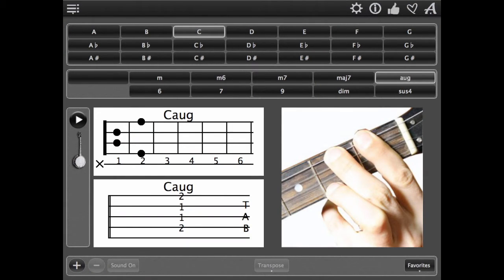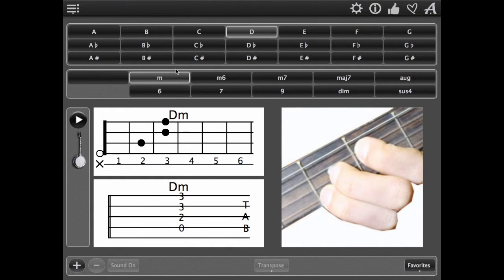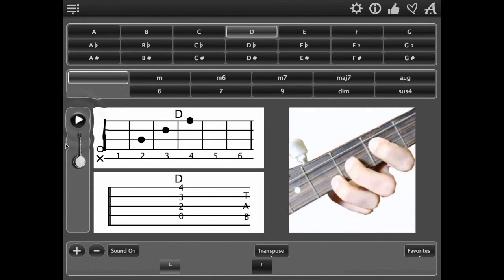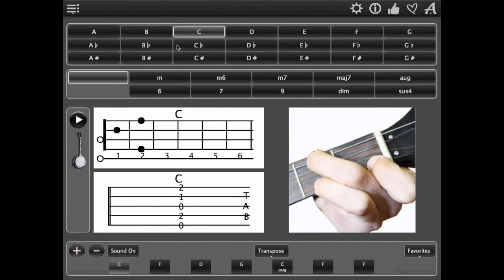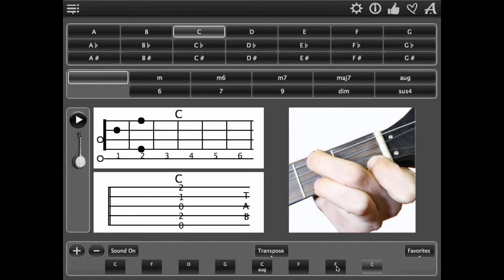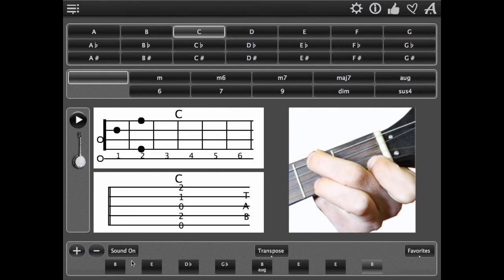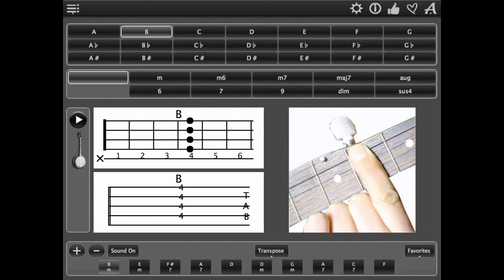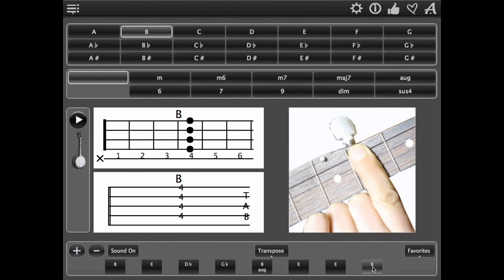120 Banjo Chords learn the banjo chord charts with photos and play them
120 Banjo Chords, how to learn the banjo chord charts & play them!
Hello and welcome to 120 Banjo Chords!
This app will help you figure out the right chords for your banjo pieces, show you how to find them on a banjo fretboard, and will help you create your own chord sequences.

Let’s start with the Settings.  Here, you can choose to see the chords for the left hand or the right hand.  You can also adjust the volume.

Now, let’s select a chord, the key and the type of chord.  You will see the pictures of what this chord looks like on banjo music sheets, on a fretboard, and you will also see where your fingers need to go to make this chord.  Now, let’s play it!

If you want to save this chord in a document, Drag & Drop it into any editing program.

You can also create chord sequences.  Select a chord, then click on the plus sign.  Add your next chord.  Click the plus sign again.  Keep going until you have your desired sequence.  You can change the order of the chords, or transpose the chords to suit your singing range. Now, if you want to save this sequence, click Favorites, Save, type in a name for your sequence, done!  That’s it!  Have fun with 120 banjo Chords!